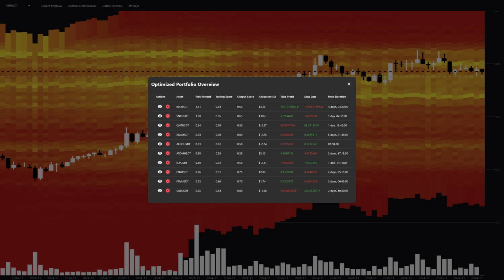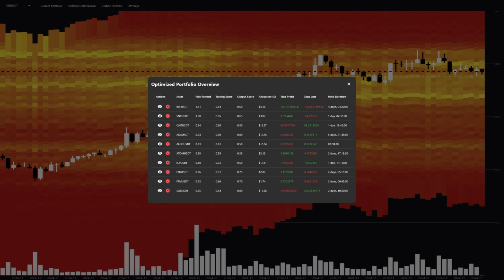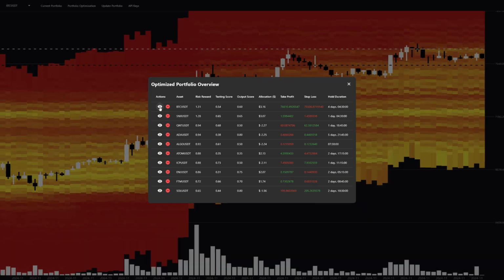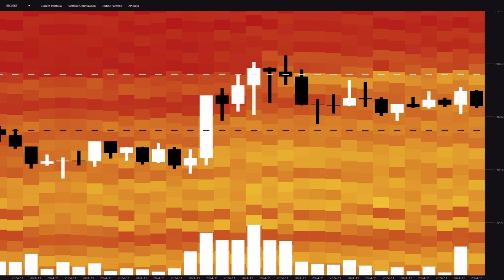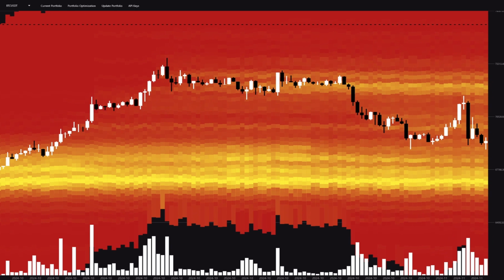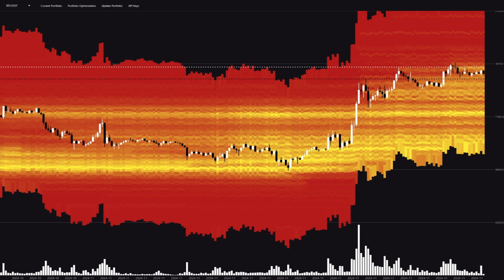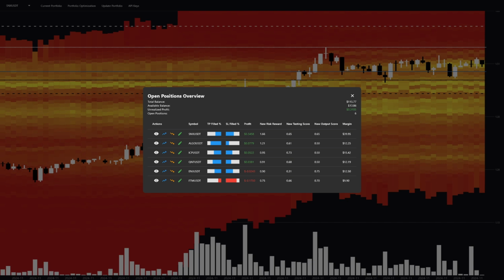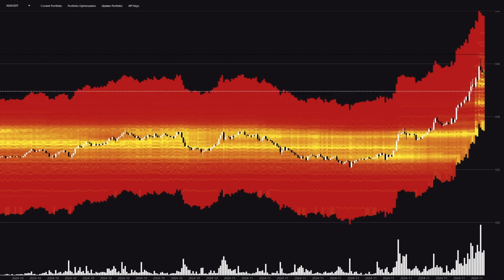Trade crypto with AI using Overmind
In this video, we’re diving deep into Overmind, a cutting-edge cryptocurrency trading algorithm designed to conquer the markets. Overmind isn’t just an algorithm; it’s a powerful trading tool that provides real-time market visualization, giving you a clear view of the trends, patterns, and opportunities in the crypto world. With its sophisticated analytics, Overmind helps you stay ahead by making informed trading decisions. Whether you're a beginner or a seasoned trader, this system offers the insights you need to elevate your trading game.